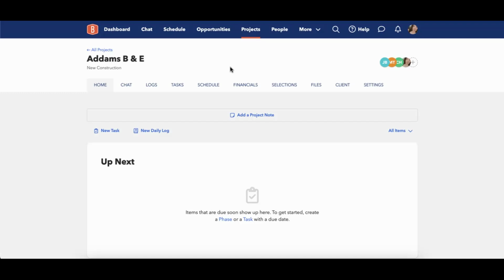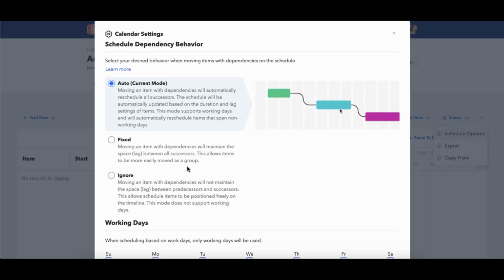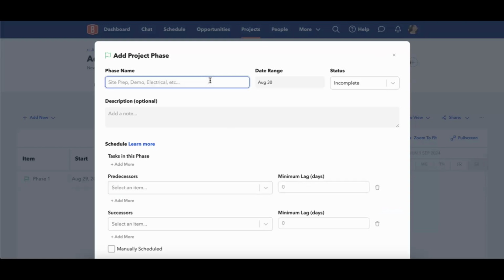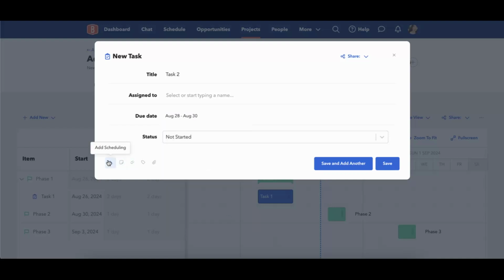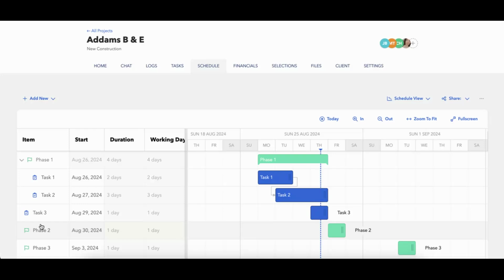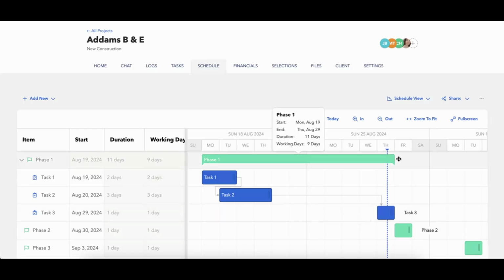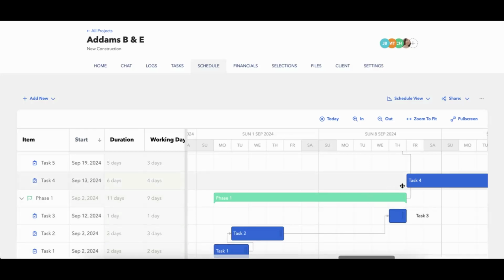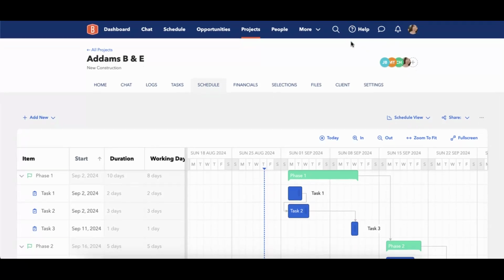Build Your Project's Schedule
Learn some of the best tips and tricks to create a Project Schedule!  To see more about scheduling, check out this article